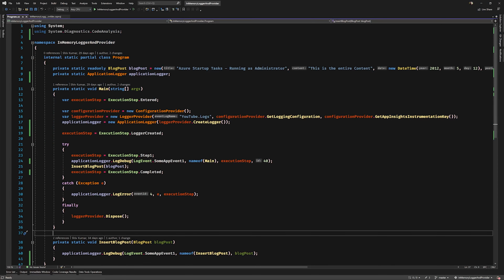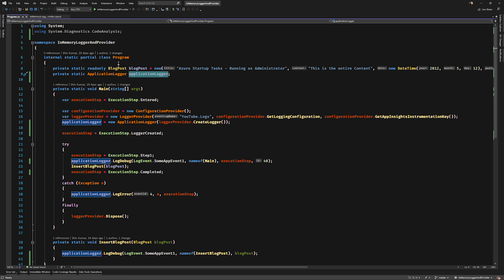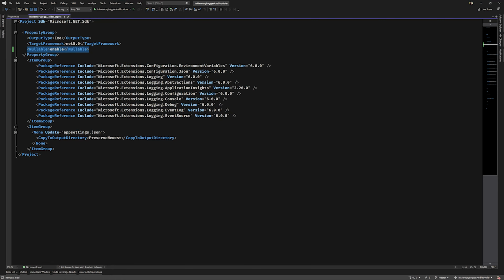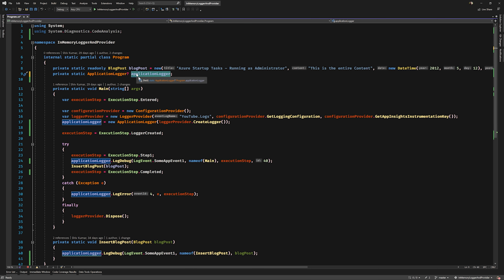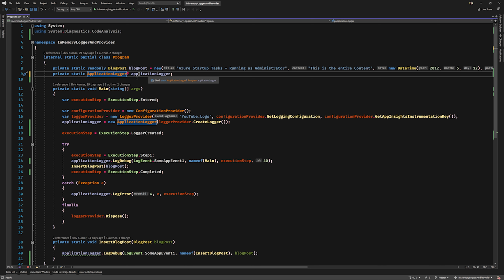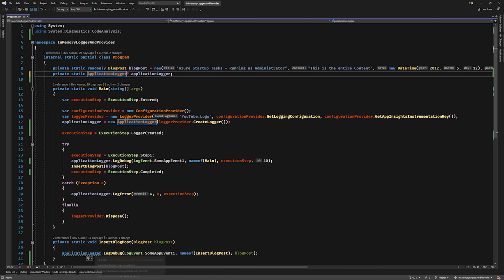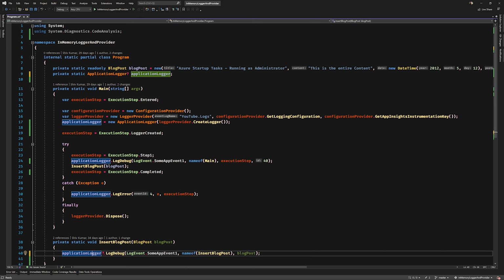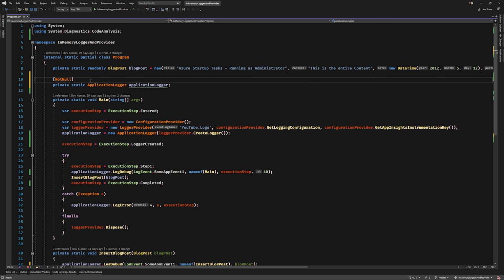Let's Talk - Null Conditional Operator. No Thank you!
The Null Conditional Operator was introduced in C#6. It seemed like a good addition to the language at the time. However, very quickly I discovered that this is NOT a feature I’d like to use and in fact anytime I see it being used a Red Flag goes up. In this video, I talk about the reasons for why I don’t use this feature and if I do, there on only one specific reason for it.

My VS Editor Fonts and Colors More articles and Programming With Intent chapters